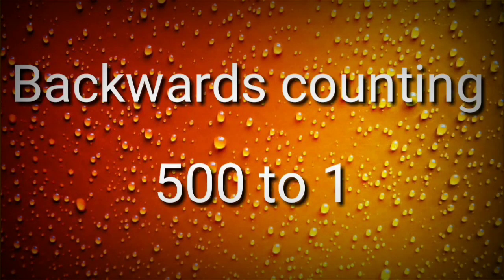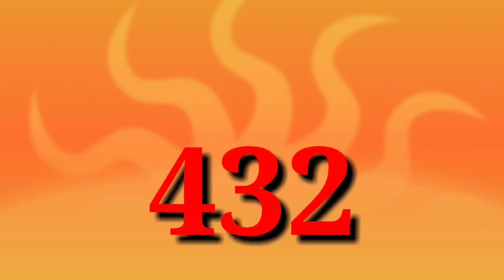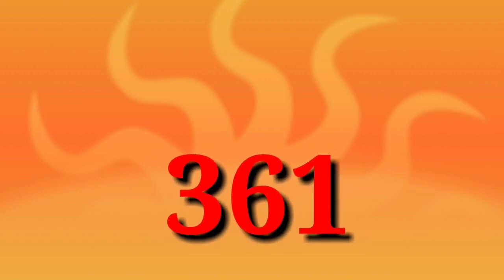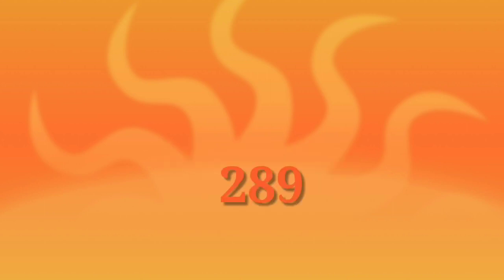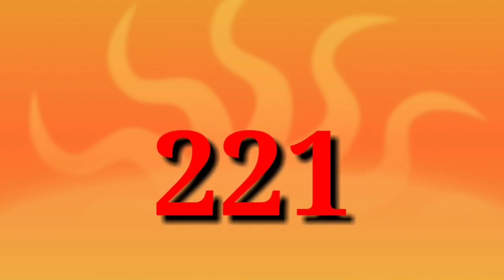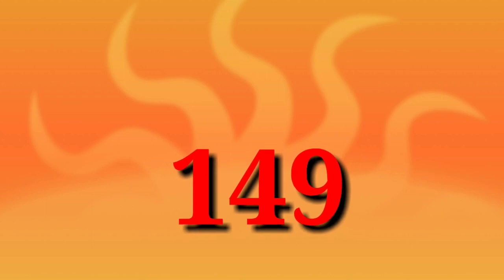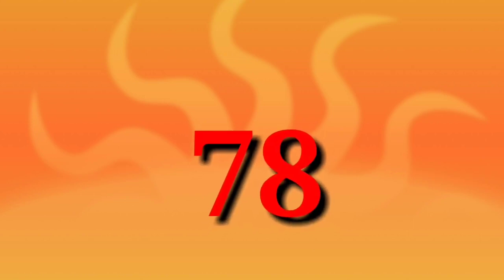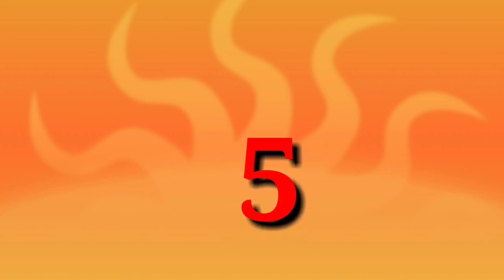reverse counting 500 to 1, with music and animation, Backward counting, 500 to 1, Back counting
In this video kids will learn reverse counting with help of music and animation.

Kids can easily understand and learn reverse counting,
Kids can learn backward counting#Backwardcounting
Kids should learnlearn counting first